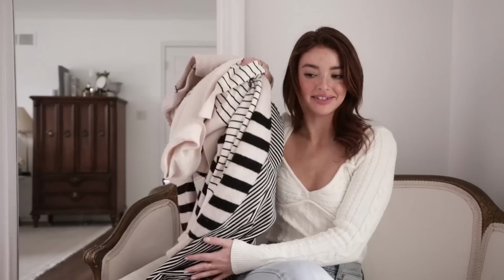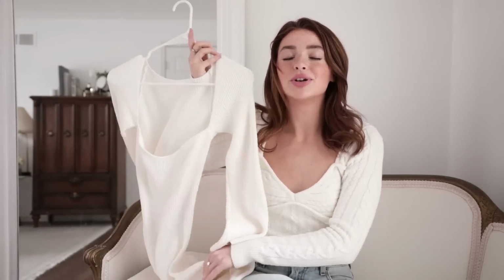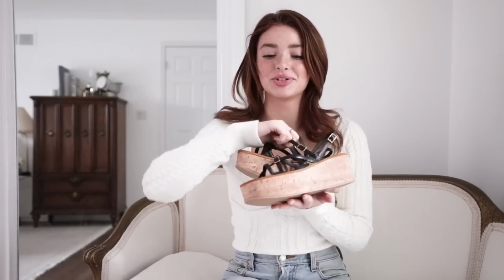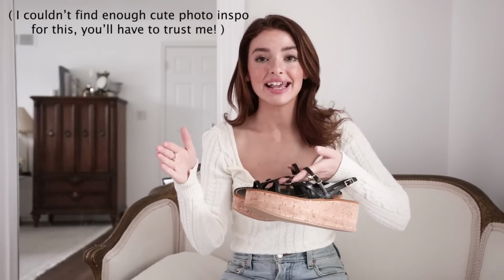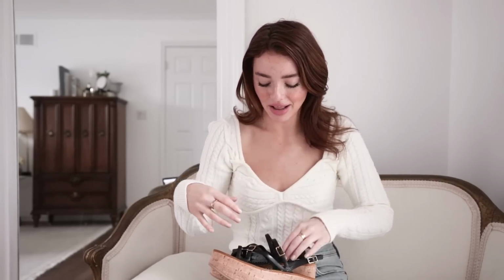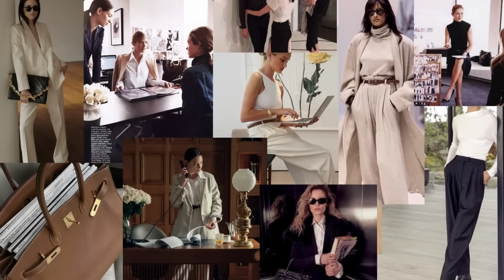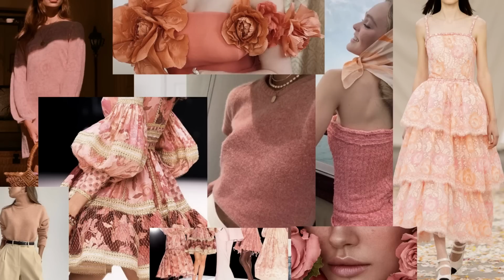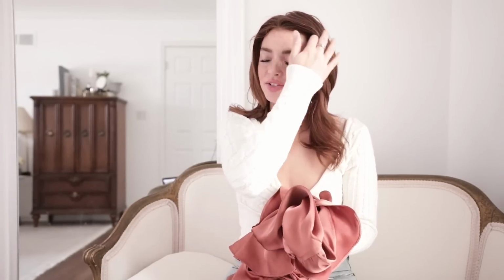SPRING TREND ALERT 2021! What to wear this spring...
I hope you enjoyed this Spring Trend Alert for 2021 on all the current fashion trends! See you in my next video Xx - Kelsey

| 2 Thessalonians 3:3 " But the Lord is daithful, and He will strengthen you and protect you from the evil one. " |

(Use name Kelsey Simone or Kelsey Besanson)